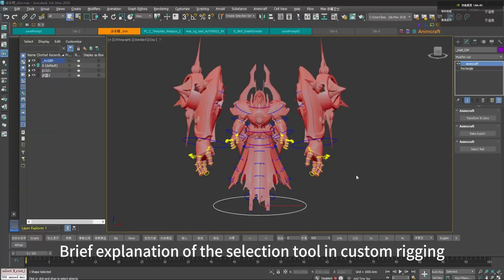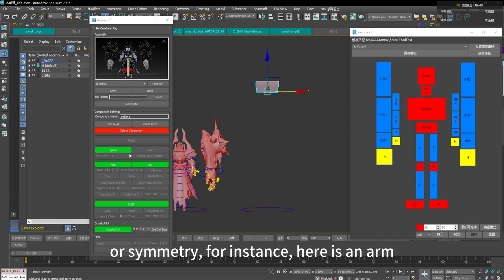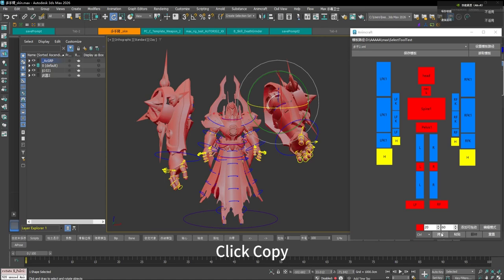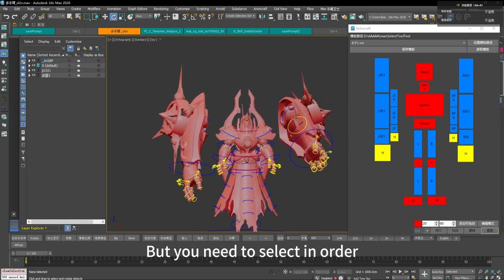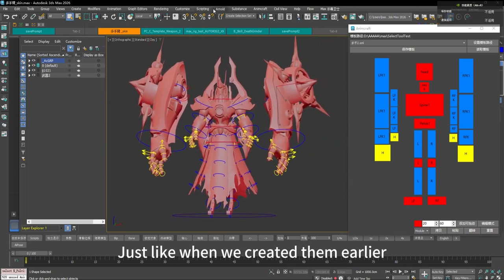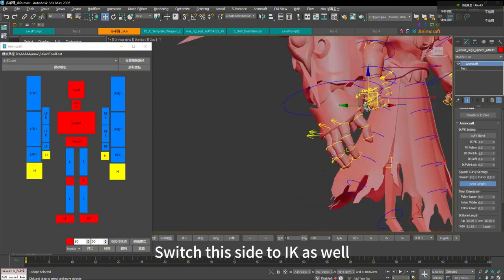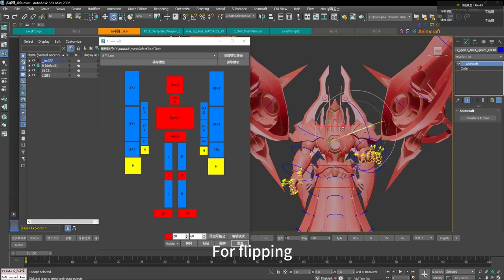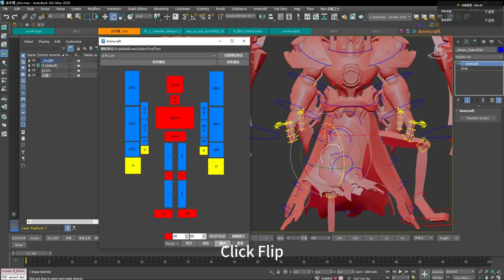3ds Max Custom Rigging 3 Animation Mirror Flip Tutorial